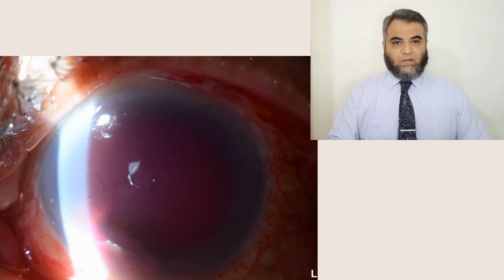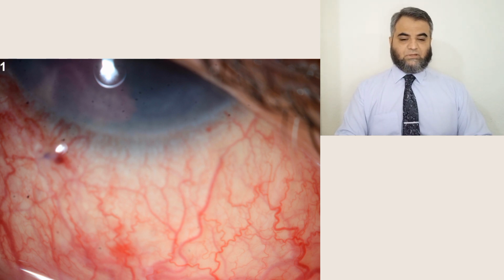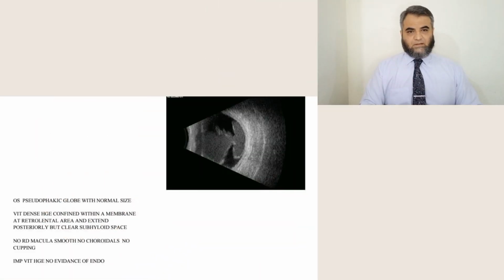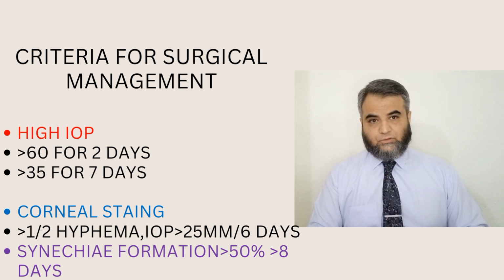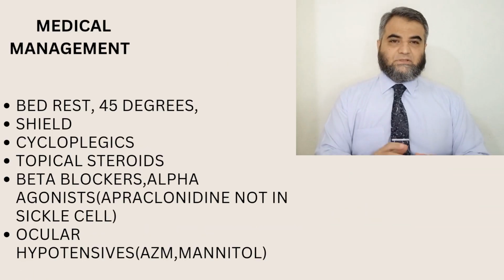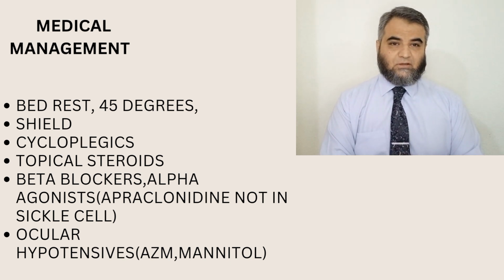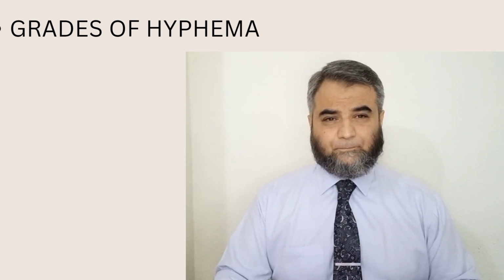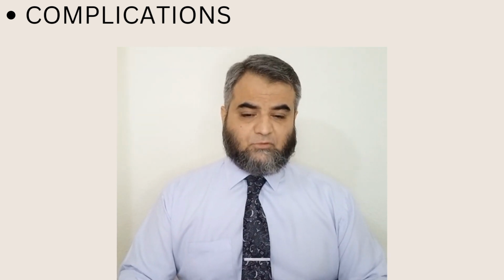SCLERAL FIXATION IOL & INTRAOCULAR BLEEDING